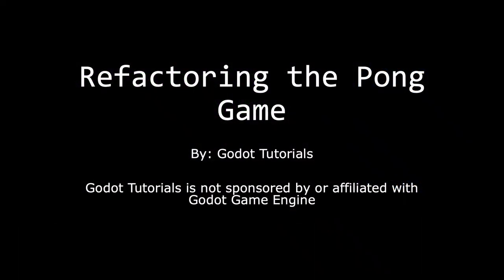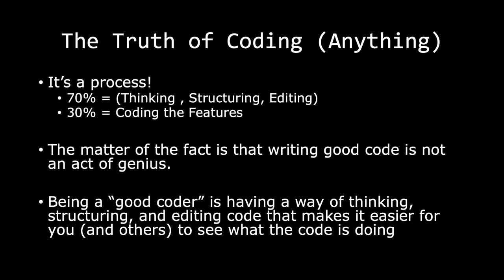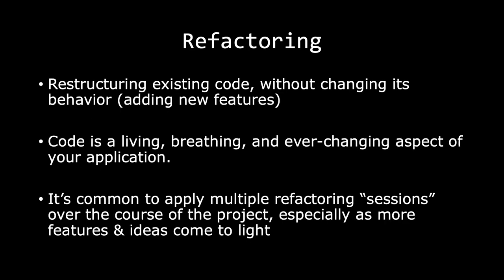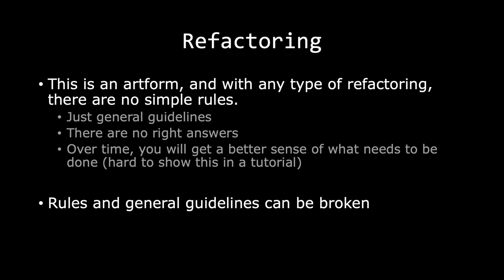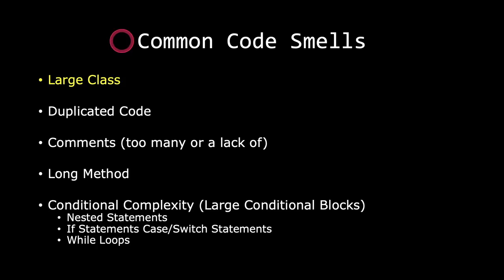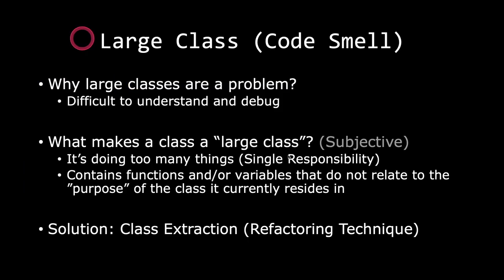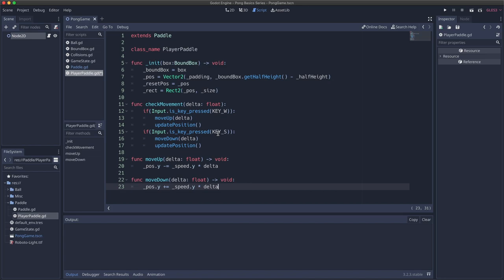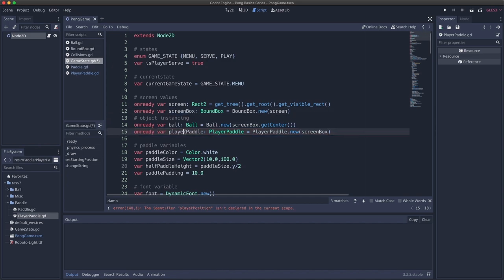Refactoring the Pong Game | Pong GDScript Basics | Ep 07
In this episode I go over on refactoring basics.

Episode Guide:
0:00 Intro
0:39 Truth of Coding
3:27 Basic Code Smells
6:35 Class Extraction
8:28 Code Startup
11:12 Collisions Class
18:46 Ball Class
34:41 BoundBox Class
46:07 Paddle Class
56:05 Player Paddle Class
61:01 Ai Paddle Class
68:32 Text Class
99:59 Adding Extra Collision Checks
104:06 Summary
105:24 ISO 25010 Standard
106:43 Outro